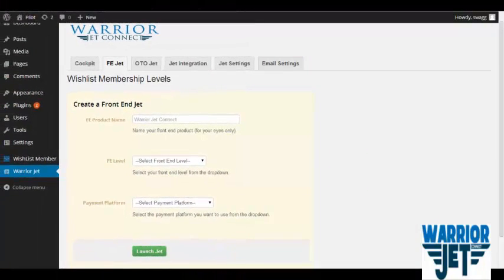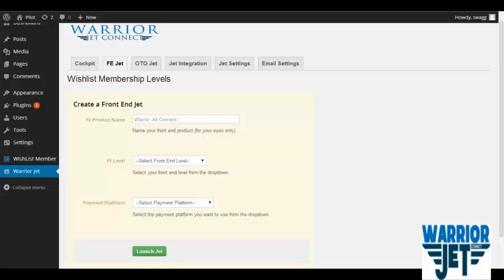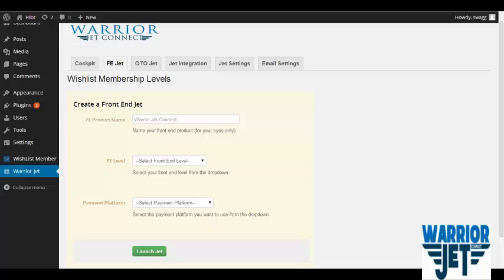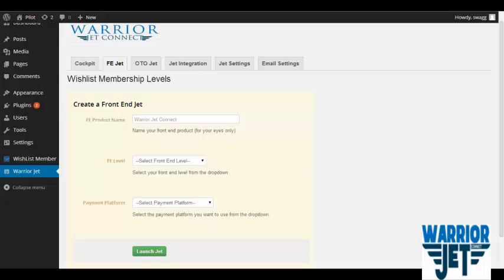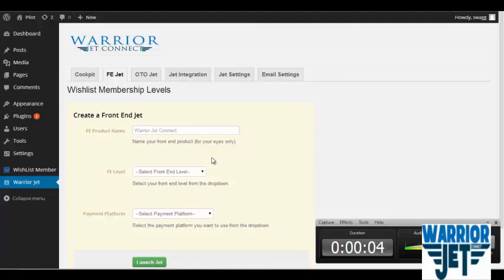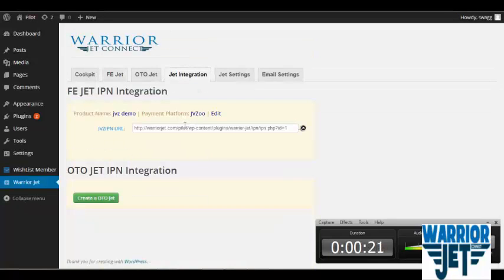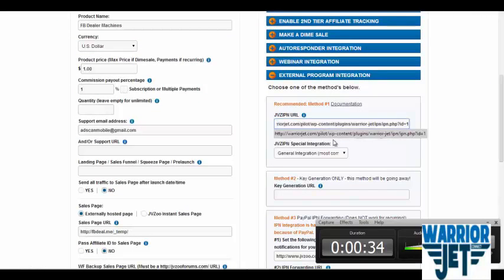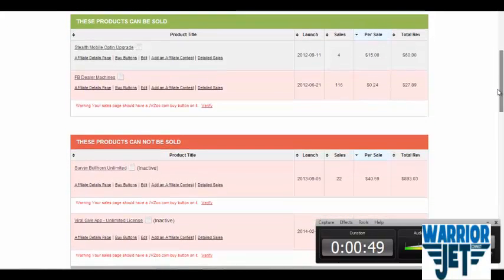Easily Integrate|Connect Wishlist Member with JVZOO Nanacast, WarriorPayments and WarriorPlus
Wishlist Member
Clickbank
JVZOO
Nanacast
WarriorPayments
WarriorPlus
Easy Integration
One Click Simple
Wordpress Plugin
Software